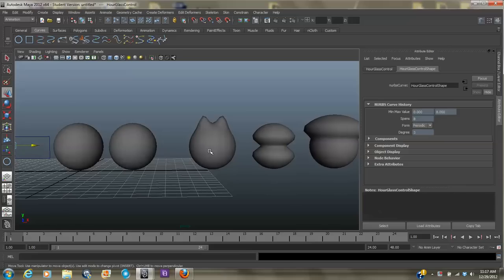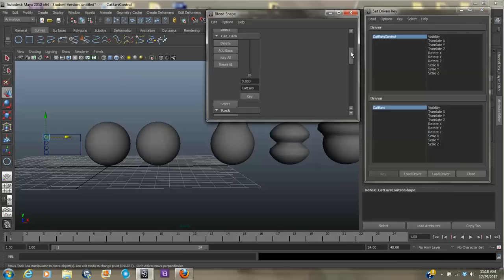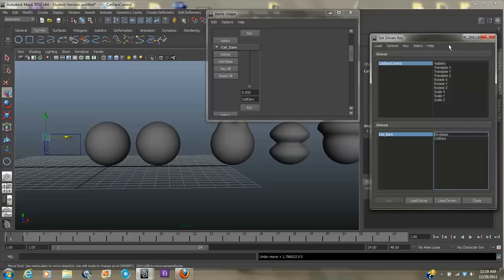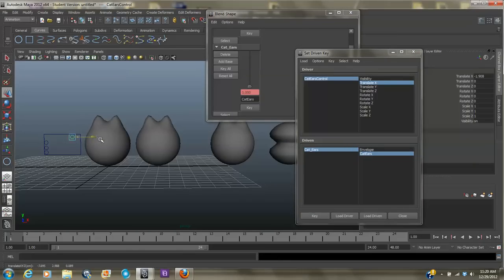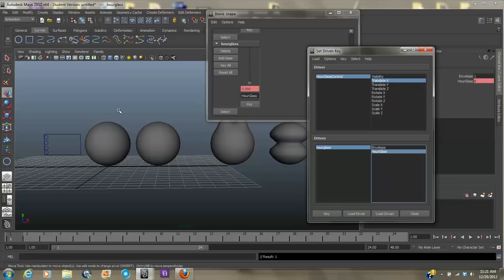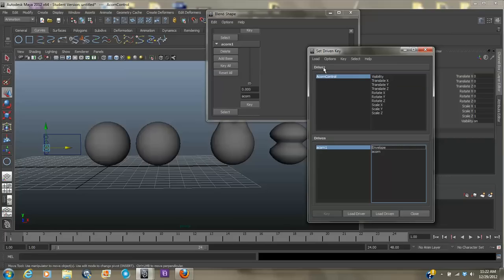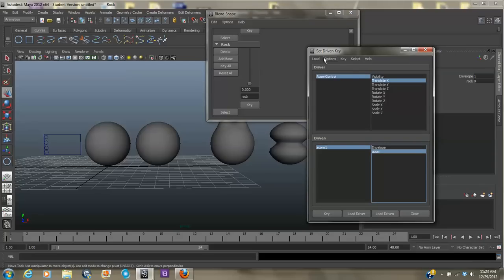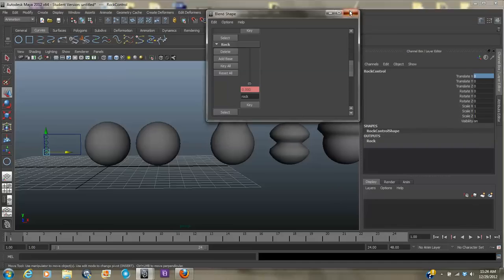Making Controls For Blend Shapes Maya 2012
Making Controls For Blend Shapes